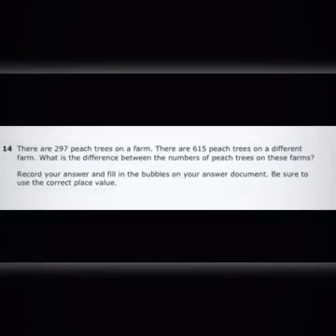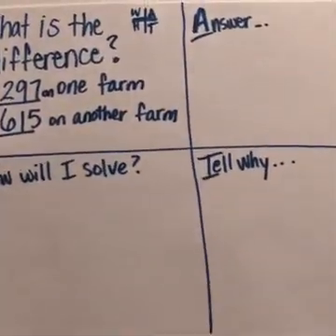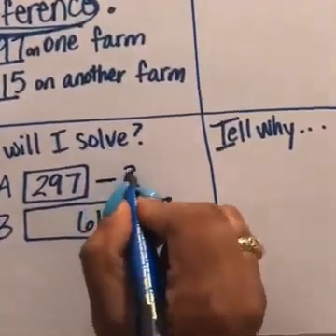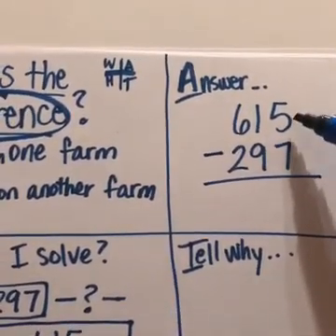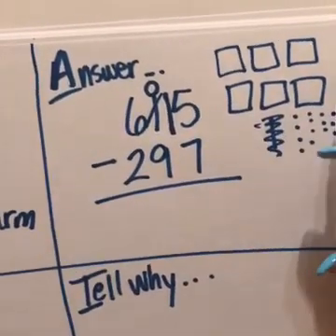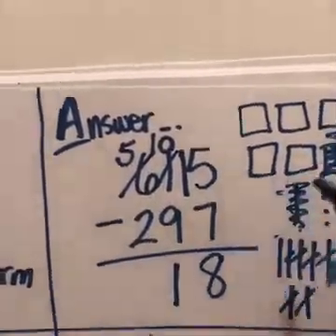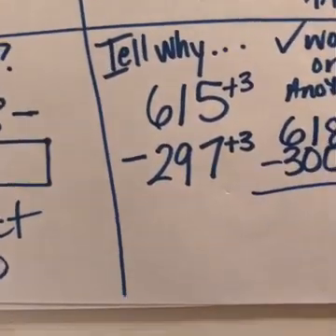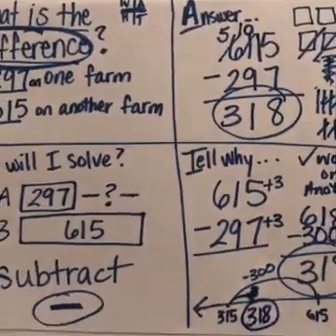Subtraction with Regrouping